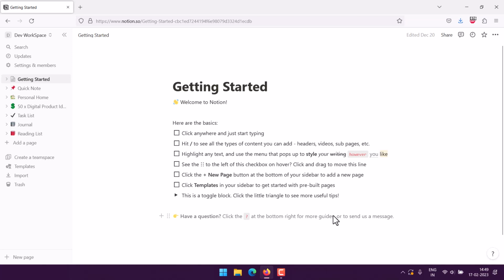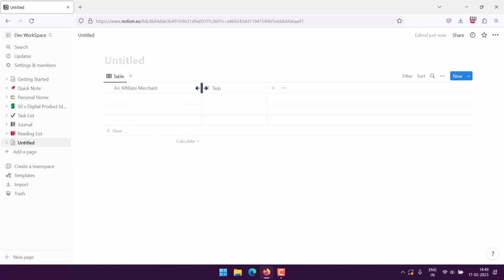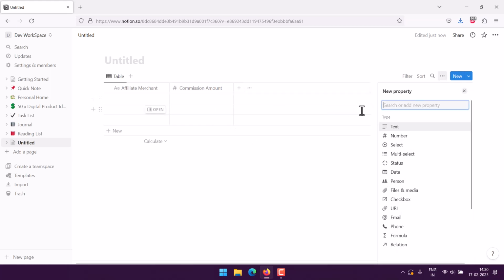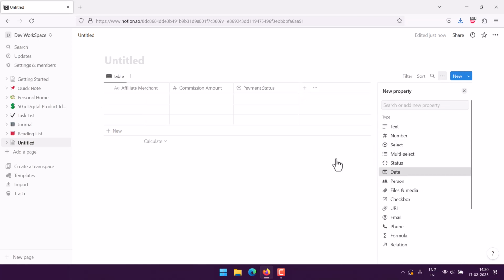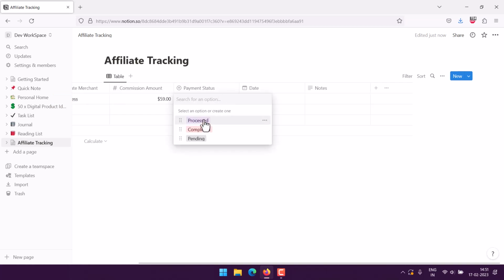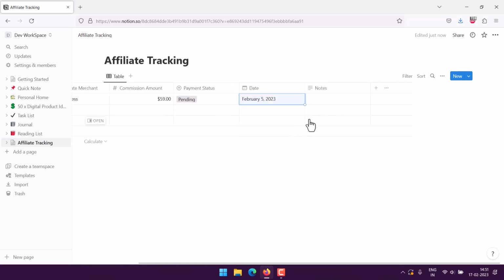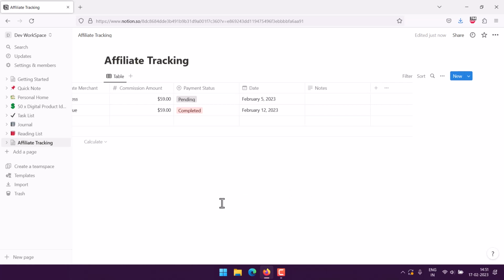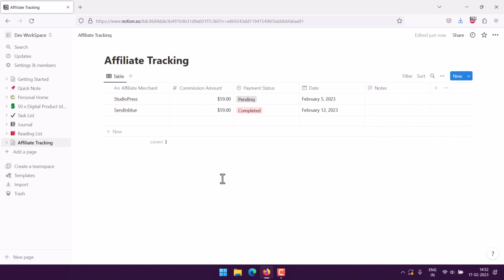Notion - How to Create Affiliate Income Tracker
Learn How to Create Affiliate Income Tracker using Notion.